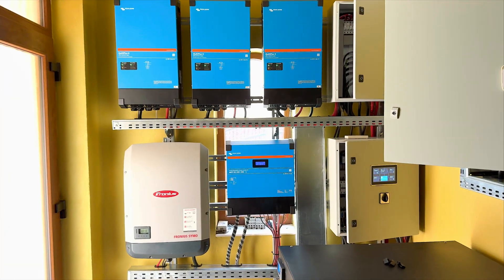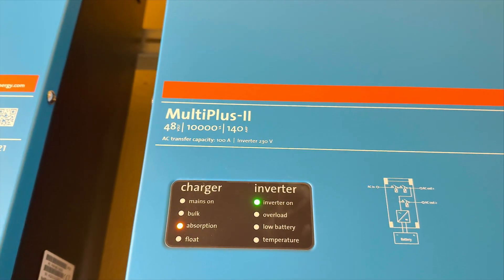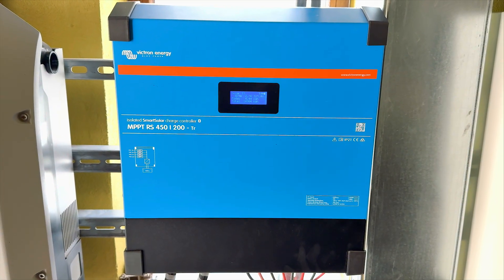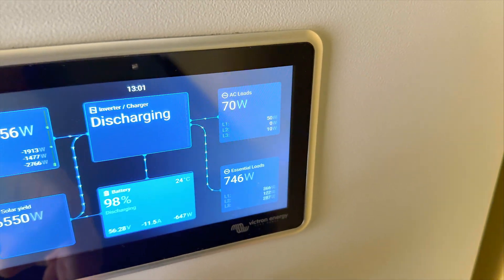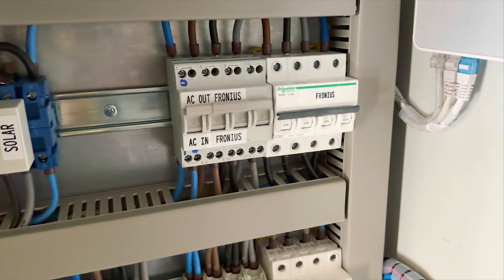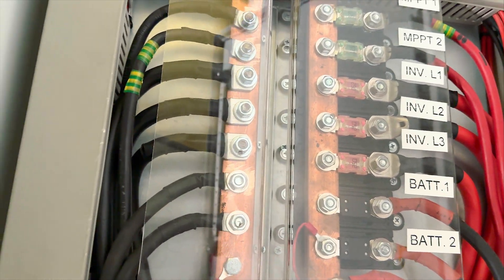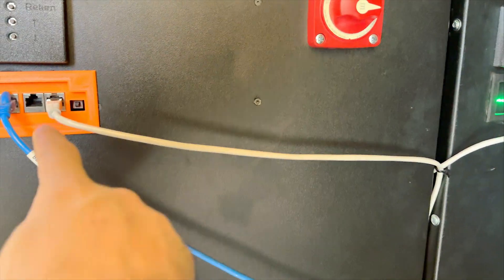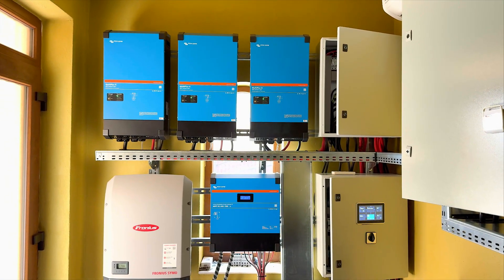Building a micro-grid: 100kWh DIY Battery + Fronius & Victron Inverters!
Join us as we showcase our journey of creating a fully integrated microgrid system! Featuring a Fronius inverter and three Victron inverters in a 3-phase configuration, we’ve designed a setup that operates seamlessly even when the main grid is offline. 💡✨

Our system is powered by:
 • A 100 kWh DIY battery pack repurposed from three Hyundai Kona electric car batteries.
 • Solar modules connected to Victron  and Fronius inverters for ultimate energy storage and distribution.

This cutting-edge home storage solution enables us to achieve near-complete energy autonomy while maintaining efficiency and reliability. 🌍☀️